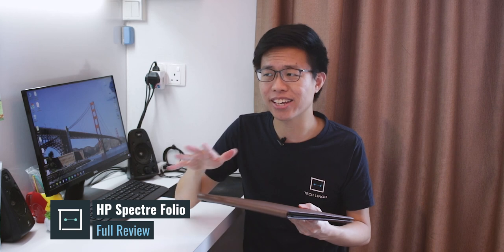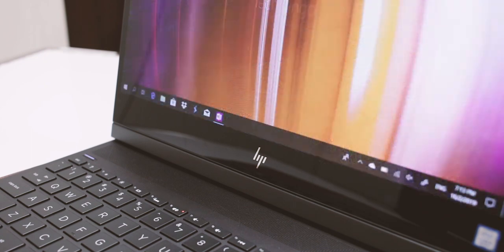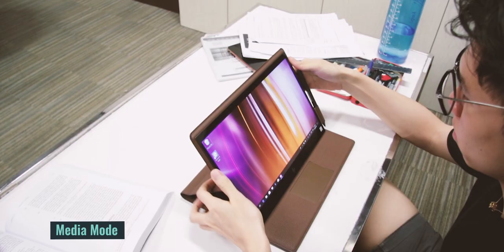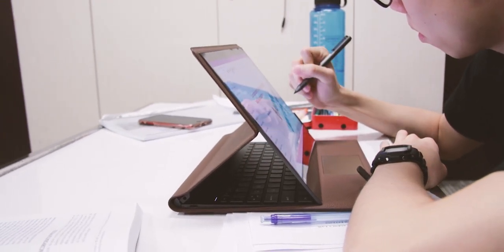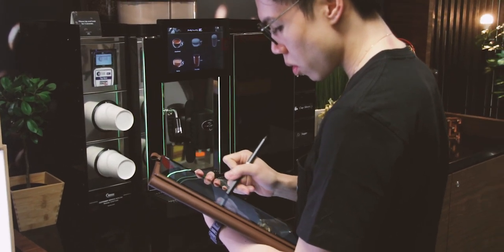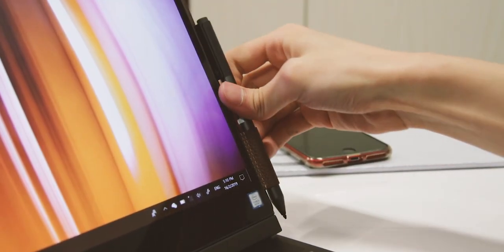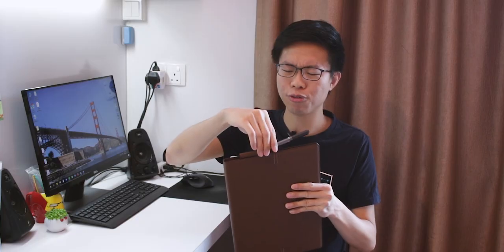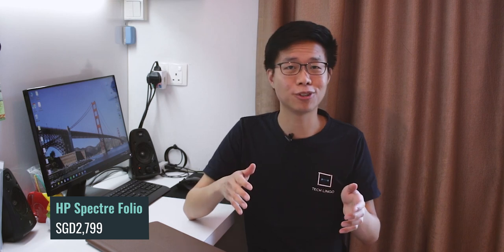This hand-stitched leather laptop is also a convertible? | Full Review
The HP Spectre Folio is undoubtedly one of the most beautiful and premium laptops available right now. HP has completely redesigned how a laptop should look and feel so that it can better blend into your daily lifestyle. Consumers may not always be looking to get a laptop with the best specifications but getting a product that one can truly relate. Catch our full review for more information!